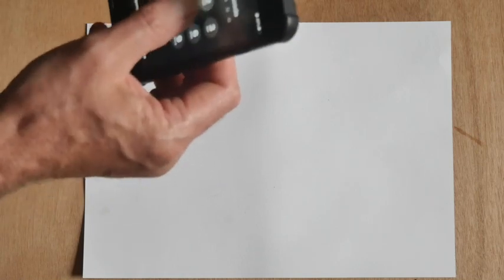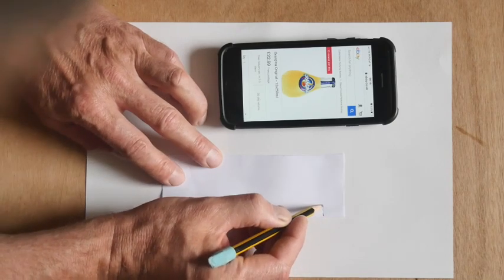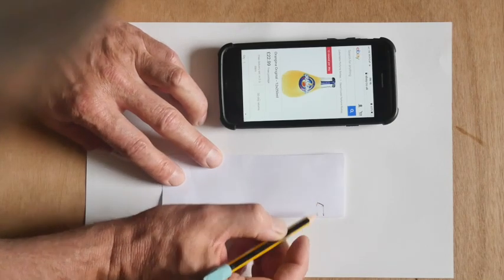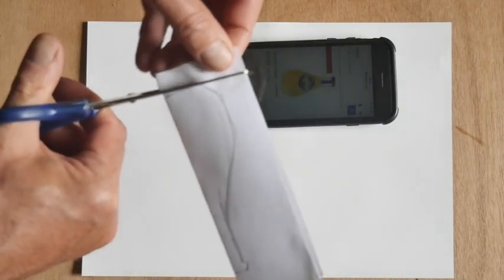Y9 Graphics Task 1 - Formal Elements